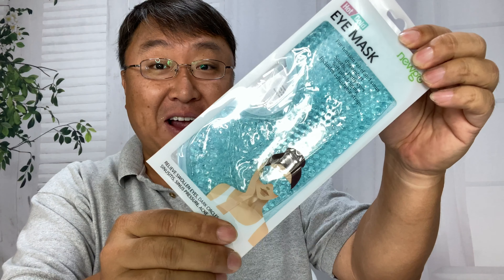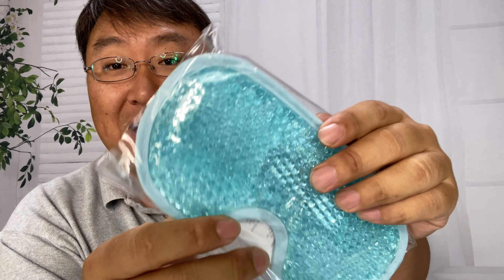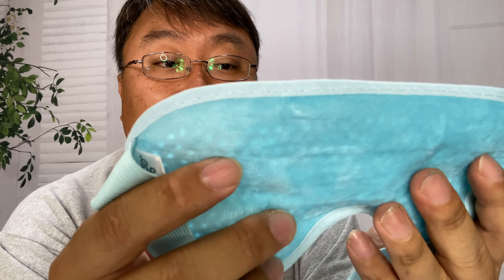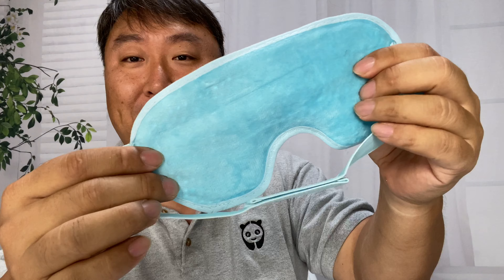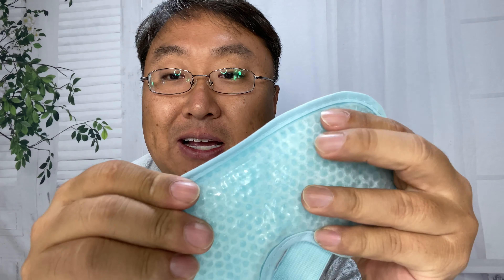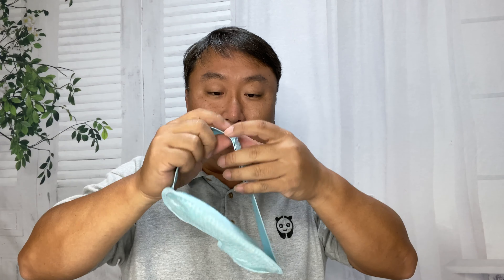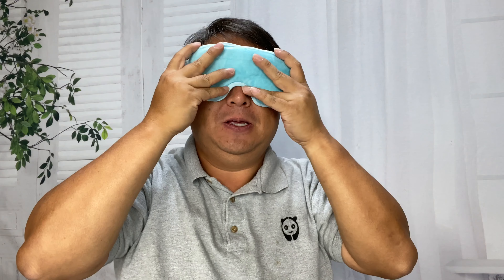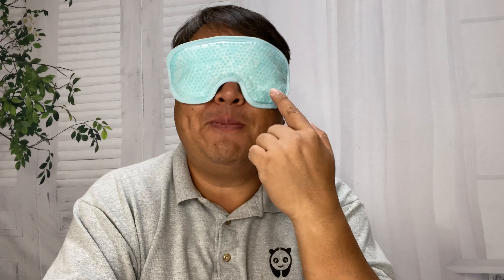Cooling Gel Eye Mask Feels Refreshing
NEWGO®Cooling Eye Mask Gel Eye Mask for Puffiness Reusable Cold Eye Mask with Gel Bead for Hot Cold Therapy, Headache, Migraine, Stress Relief - Blue
Brand: NEWGO

❀Soft & Comfortable - Ice pack cooling eye mask (size: 7.87"*3.93") is integrated latex-free PVC with super soft fabric that can provides dual temperatures use and extend the time of hot or cold therapy. The fabric side allows a comfortable direct-skin use and flexible gel beads comfortably conforms to the shape of your face.
✿Rapid Relief - Reusable cooling eye mask is ideal for relieving swollen & puffy eyes, dry eyes, headaches, migraines, sinus pain and stress. An essential first aid kit for face allergies or eye treatment at home, office or travel. Enjoy the ultra comfort in therapy.
❀Hot Cold Therapy - Easily heat in microwave for 10 seconds for heat therapy or chill in freezer for 2 hours for cold therapy, gel pearls can stay flexible even after frozen and fit snugly to eye area or your forehead. Cold eye mask can hold the therapeutic temperature for the doctor recommended time of approximately 20 minutes.
✿Use With Confidence - Gel eye masks were double sealed and 100% pressure testing, lead and BPA-free, no break, no leakage. Eye mask comes with resealable bag helps for healthful storage and prolong the product lifetime or isolate the fridge odor.

What's the advantages of NEWGO eye mask?
cooling eye mask
Why we recommend this?
Design: The gel beads can distribute the coolness evenly to achieve therapeutic benefits. Eye masks are integrated latex-free PVC with super soft fabric, PVC side help you to obtain a much cool feeling, and the fabric side can be helpful on bare skin.
Versatile: Can be used on eye, face, forehead for relief and therapy from dry, irritated or puffy eyes, dark circles, tension, bruising and muscle pain,sinus discomfort, migraine, allergy irritations and other eye issue.
Durable: Gel pouch is made of medical grade plastic with fabric backing, no break, no leakage
Variety of Colors available, choose the color you need from pink, blue or green.
03
04
05
Use for migraines
Relief from headaches, migraines, sinus pain and stress.

Use for sleeping
Relief from stress, help to improve sleep condition.

Use for eye relaxing
Relief from swollen & puffy eyes, dry eyes.

06
How to use?
Cold Therapy ~ Freeze for at least 2 hours.
Heat Therapy ~ Heat in microwave for 10 seconds.
Use for heat to help relieve: Puffy eyes, dry eyes,tension, dark circles, fatigue, stress and other eye issues.

Use for cold to help relieve : Fever,sinus pressure, headache, migraine, allergies, blepharitis, wrinkle. Expedition Money LLC